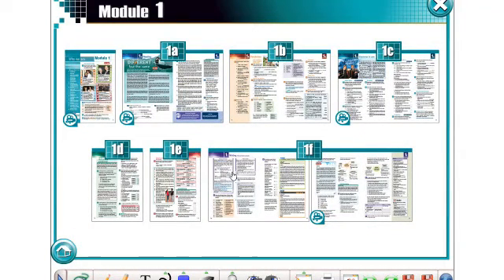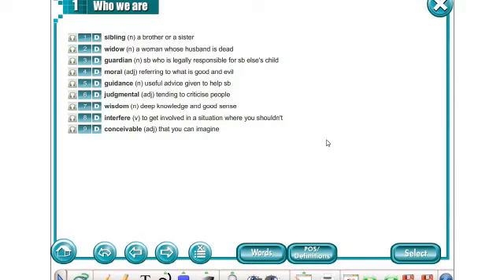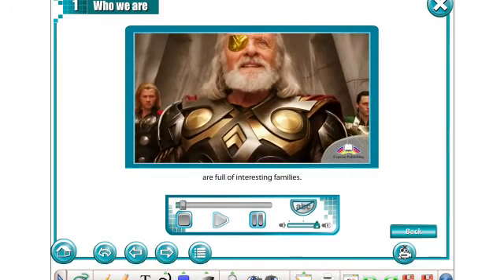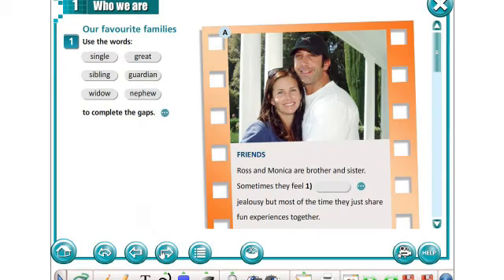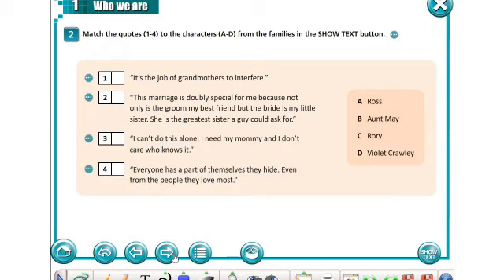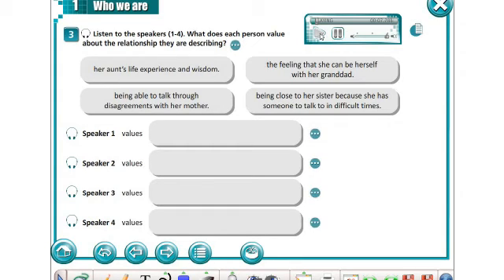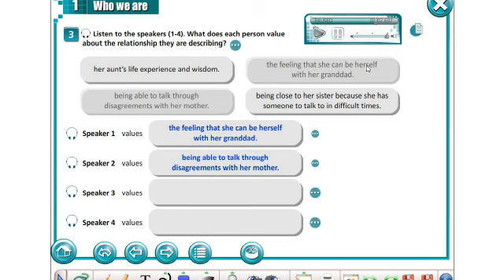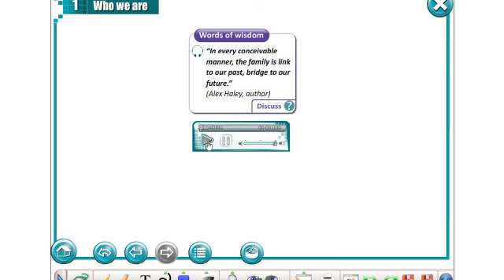E sec. 2 language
Upstream
M1. L. 1